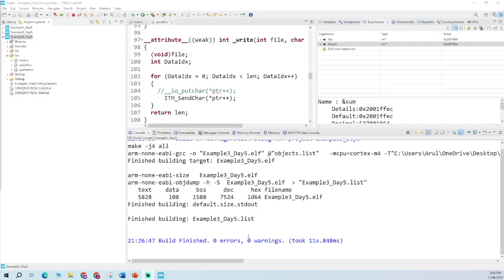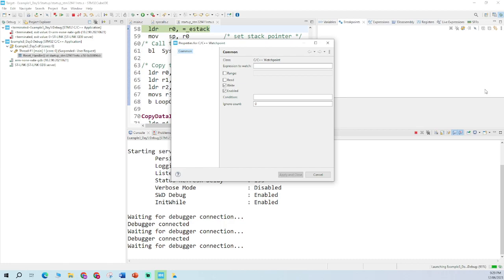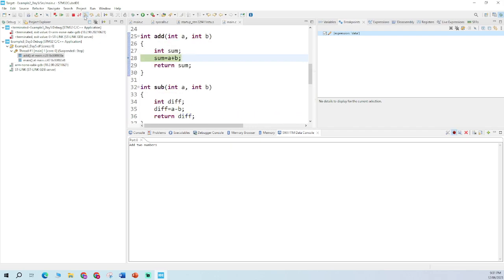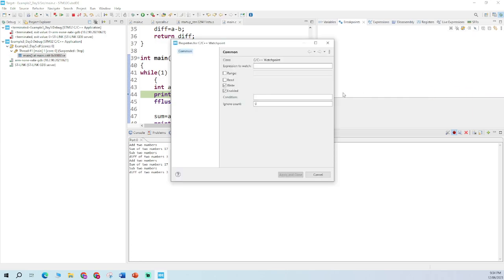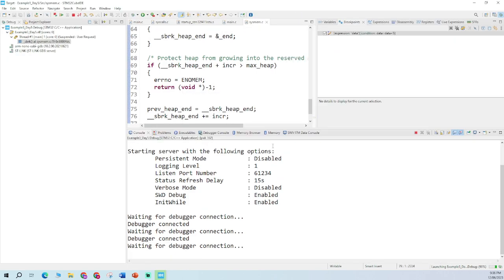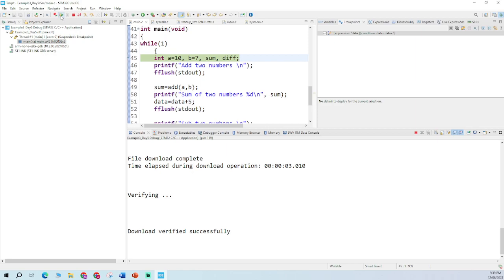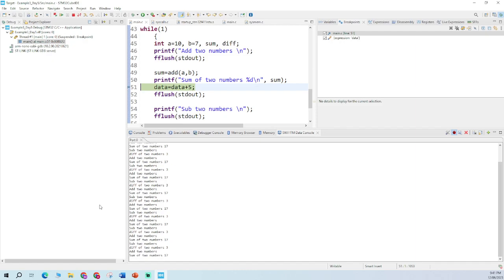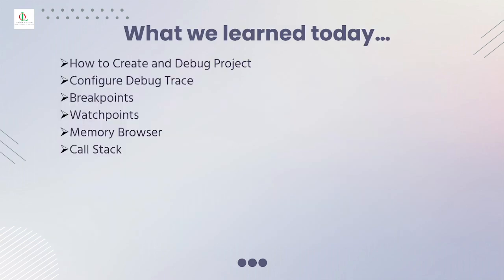Day 5 ARM Cortex M4 Beginner Part 5